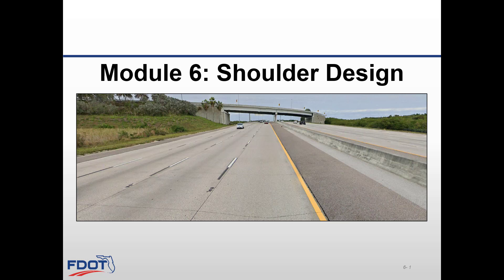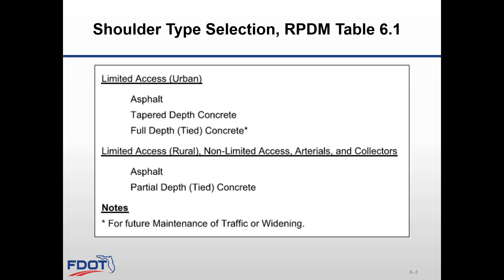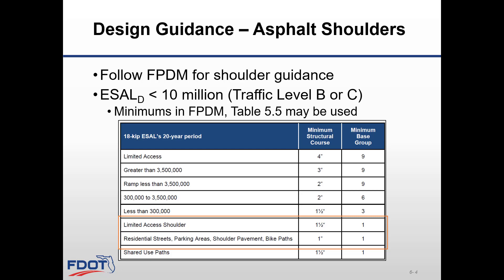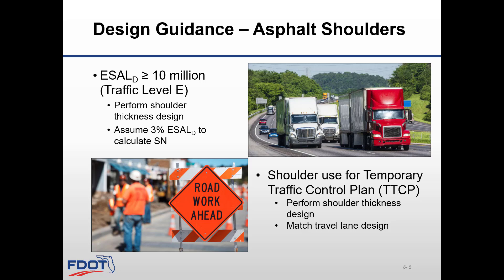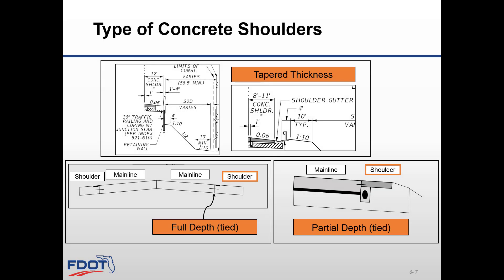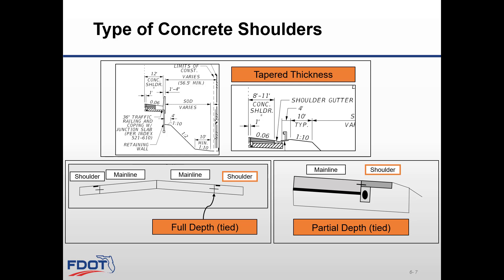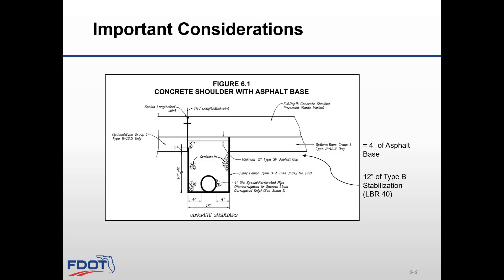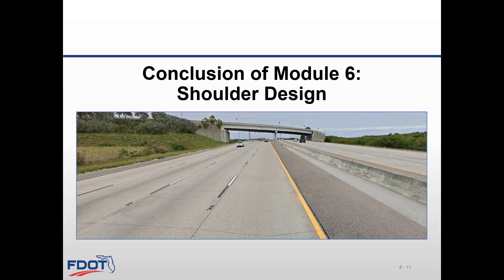Module 6: Shoulder Design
This video discusses the process for designing shoulder pavement with rigid pavement.